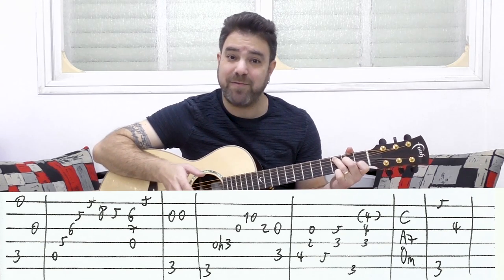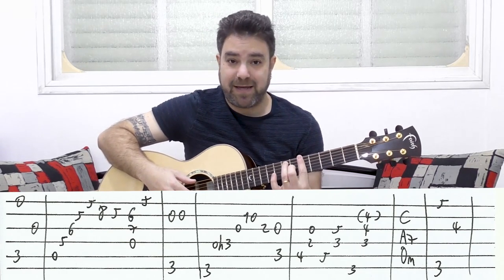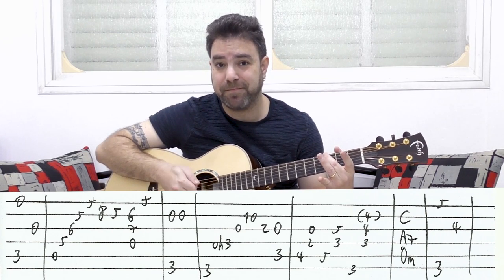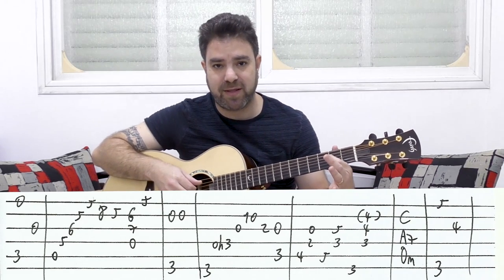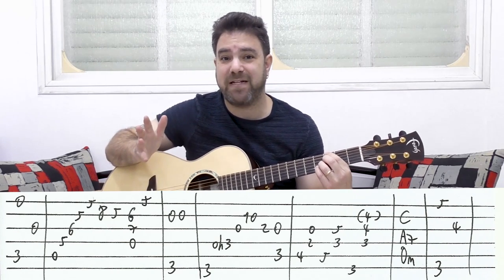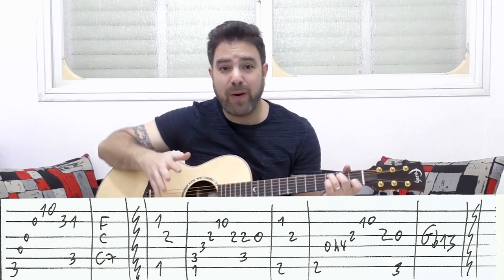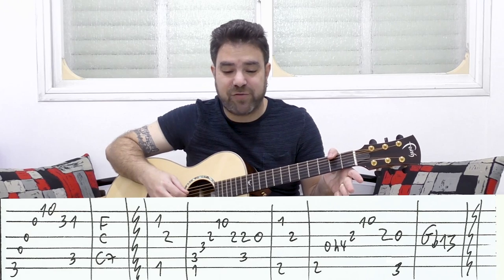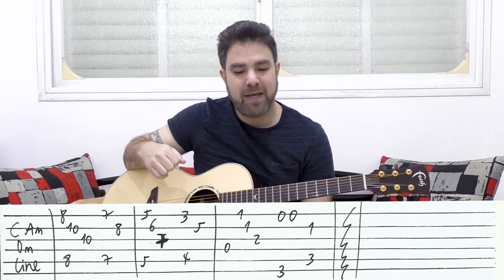Fingerstyle Tutorial: Crazy [Willie Nelson - Full Instrumental] -- Guitar Lesson w/ TAB